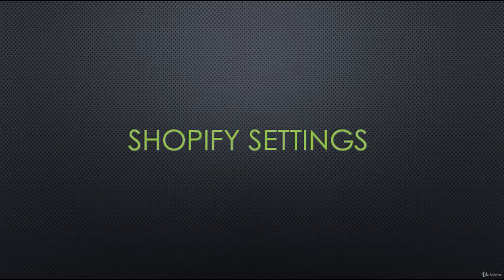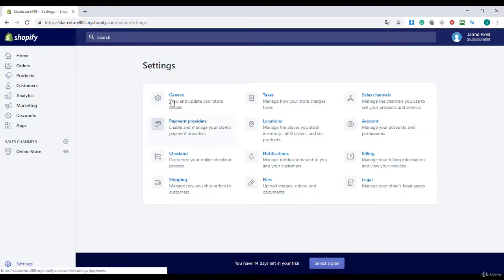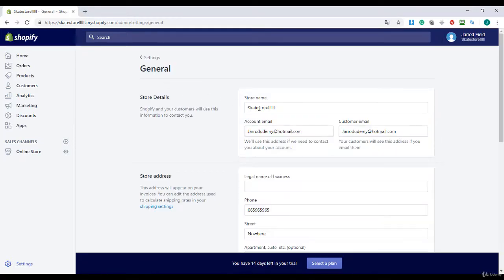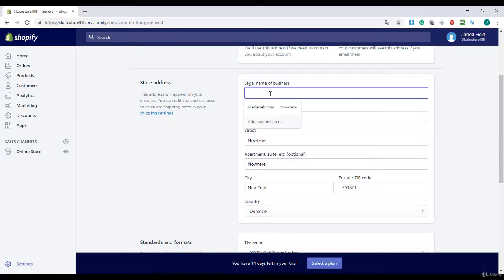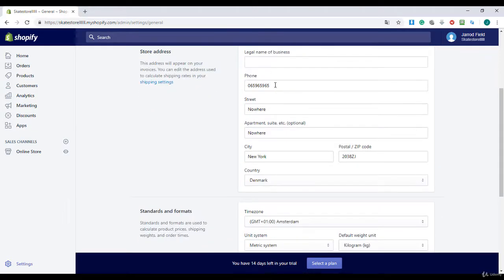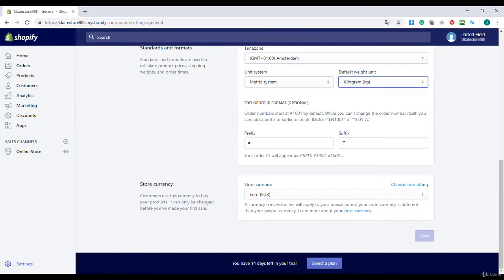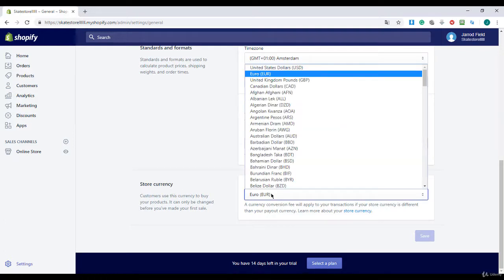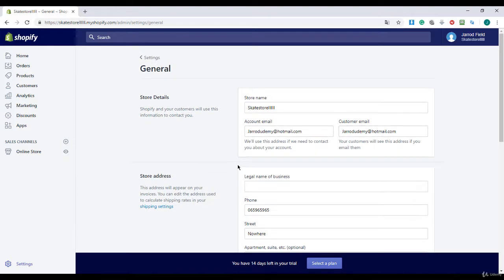Shopify - General Settings - Video 5 - T 1